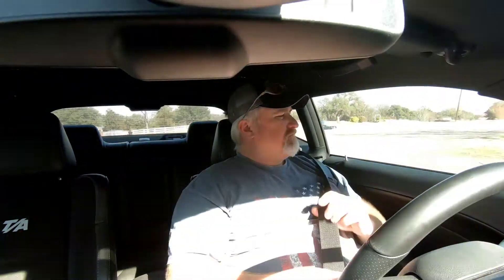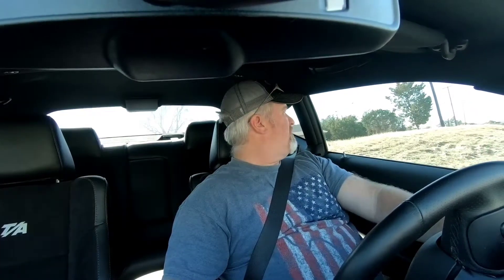Update for 12-25-20, Chrysler security.. going to order a Z Automotive Tazer for the Challenger!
Dropped a code on the Challenger for a cylinder 8 misfire.. and due to Chrysler security can't clear it.. so getting a Z Automotive Tazer.. plus it will unlock a line lock feature and shift light and maybe some other stuff. Gotta take the silverado to a shop.. frame is bent.. and I don't wanna mess with chaining it to a tree and using a winch to try it redneck style. lol.. Hopefully getting stuff rolling this January!